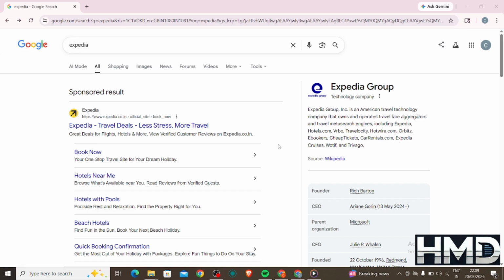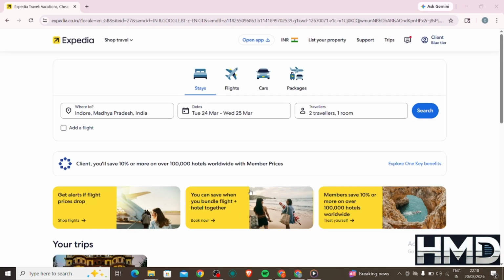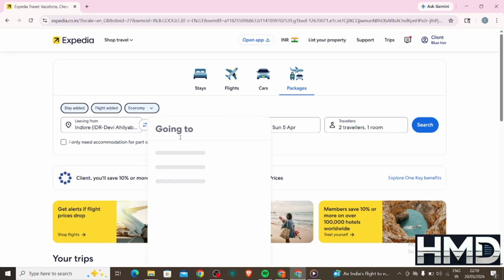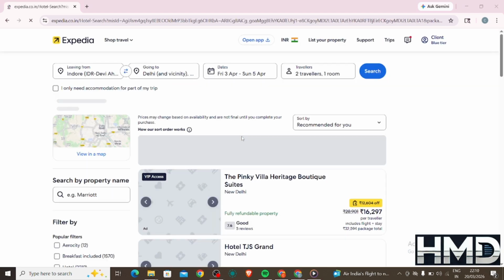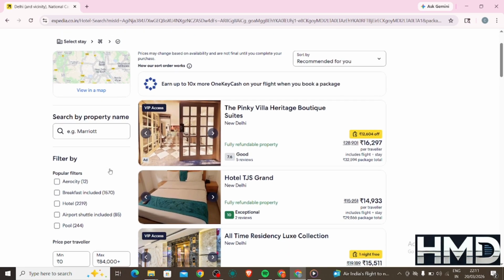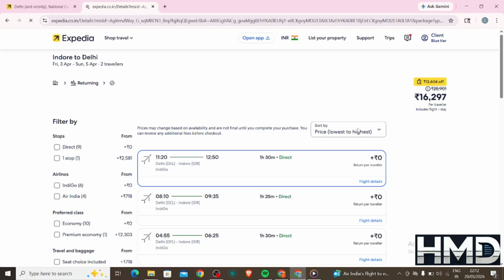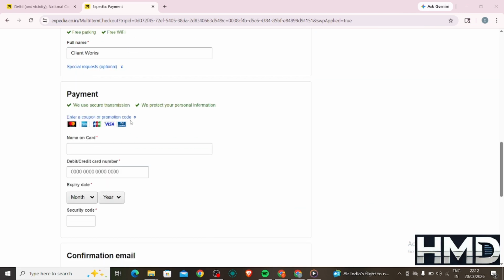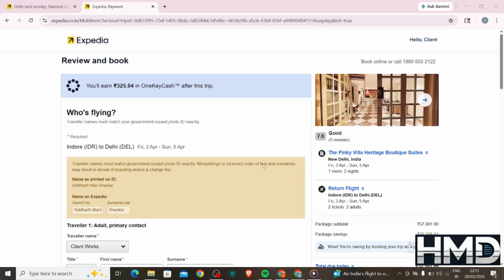How to Book a Trip on Expedia (Step-by-Step Guide 2026)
Learn how to book a trip on Expedia in 2026 with this step-by-step guide. Discover how to book flights, hotels, and packages, compare prices, and complete your reservation . Perfect for beginners planning travel online.